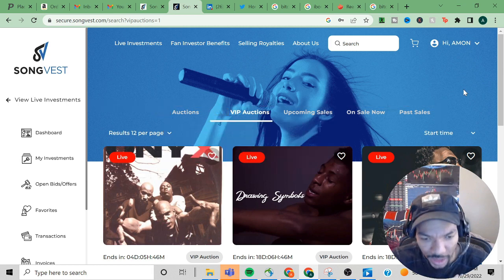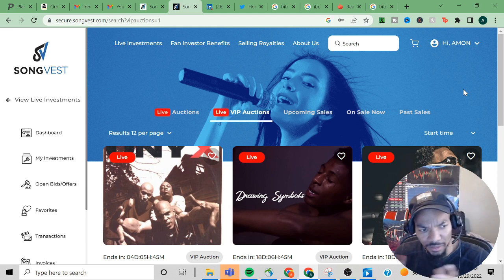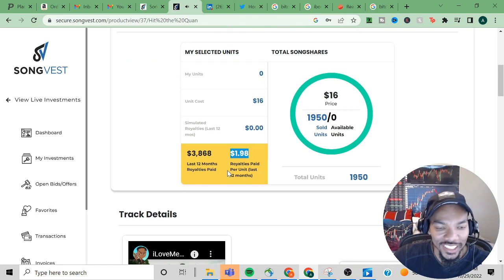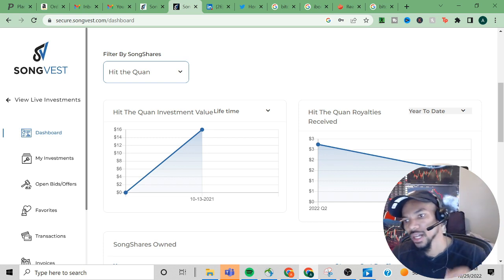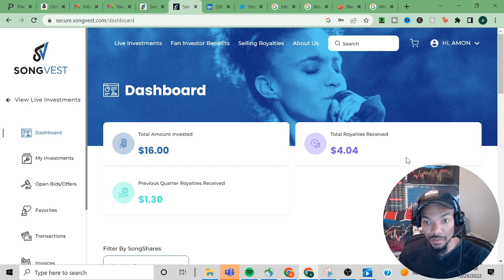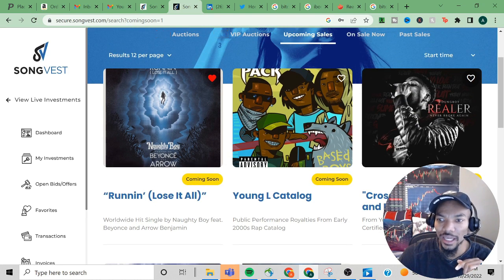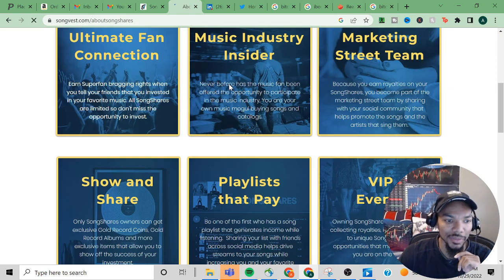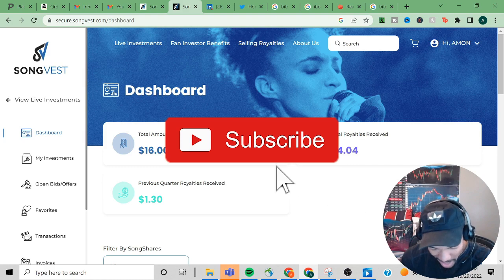SONGVEST UPDATE| I GOT PAY MUSIC ROYALTIES!!!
Title: SONGVEST UPDATE| I GOT PAY MUSIC ROYALTIES
by: Dow's Stock Talk
In this video, I will be giving a review on the platform called Songvest. I will be going over the platform and sharing my experience with it.

I got paid my second music royalty
Like Custom Investing and Finance T shirts. This is for all big investing fans! Check out the store wallstreetstockapparel.com/

Songvest is the online marketplace to buy and sell music royalties. Learn more about music financing and these alternative investments.

Music Royalties are also generated for various types of licensing and usage. The four main royalty types include mechanical, public performance, synchronization, and print music.

The music industry relies on these royalties as a primary form of payment to musicians. Contracts then define royalty agreements between the creator and the distributor.